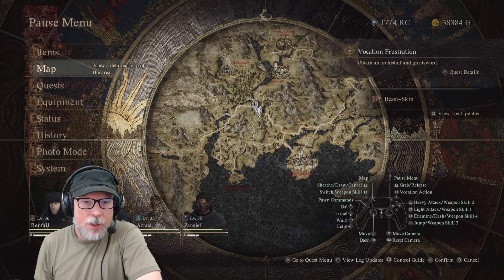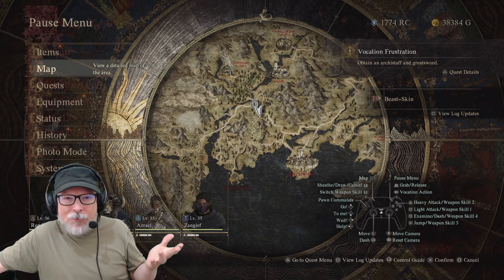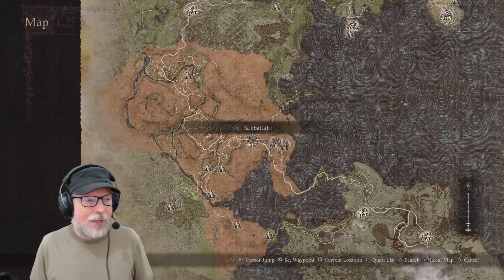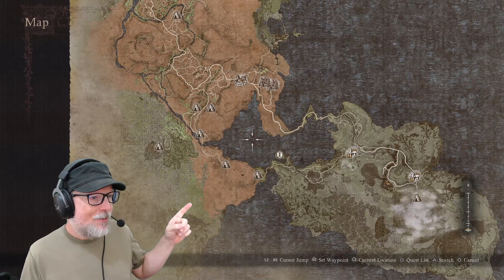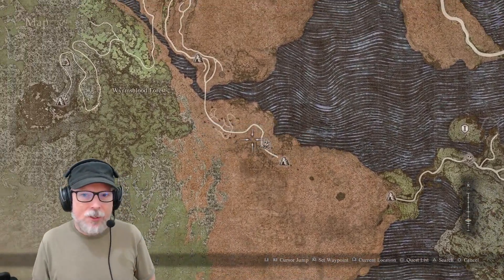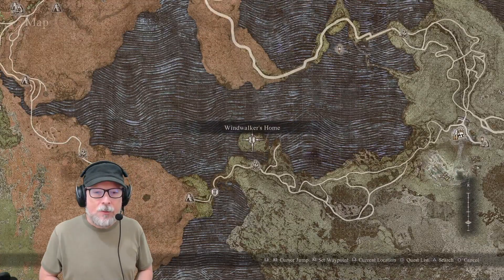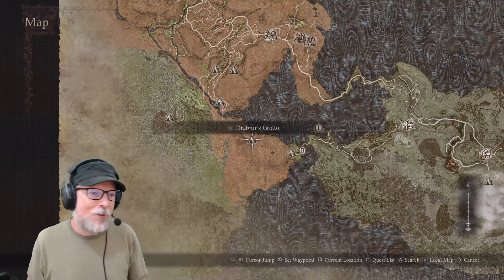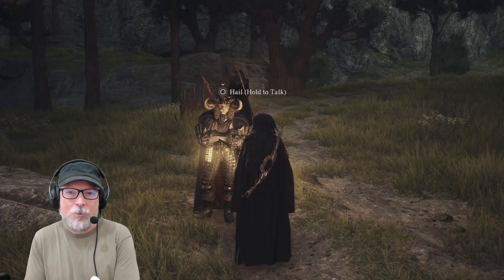Where To Find The Magick Archer Trainer In Dragon's Dogma 2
In today's beginner's guide for Dragon's Dogma 2 Renfail walks you through his tutorial for where to find the Magick Archer Vocation trainer NPC, Cliodhna. This is a new player's guide for the Magick Archer class in Dragon's Dogma 2 for those who want to split their focus between DPS and utility.

For more Dragon's Dogma 2 walkthroughs, guides, tips & tricks, playthroughs, streams, Let's Play videos and more, follow Renfail's playlist

Socials!